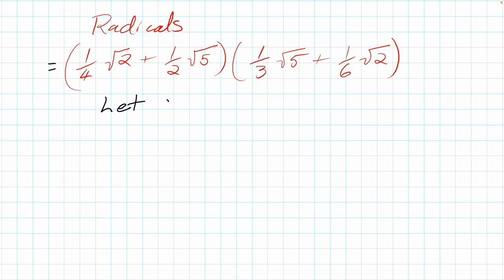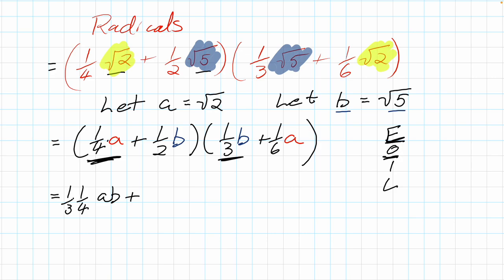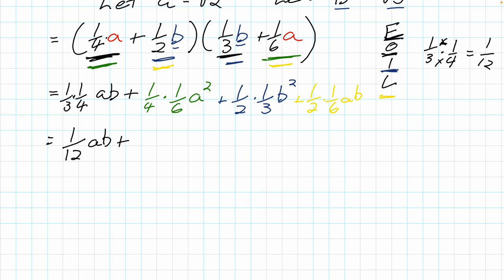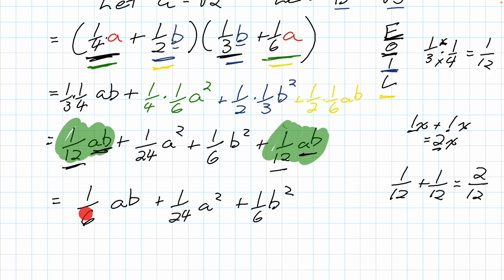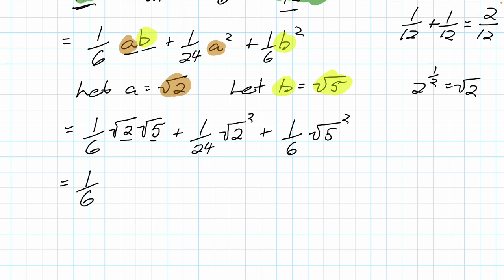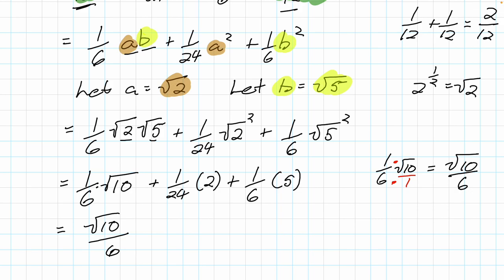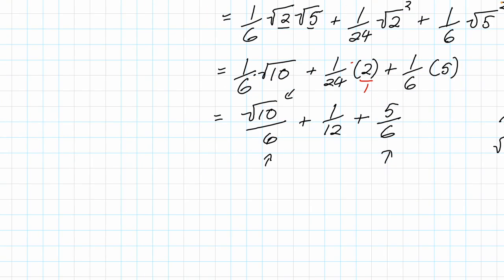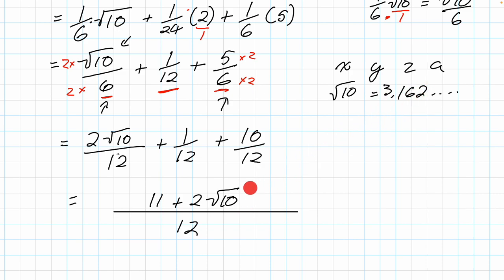How to Learn Simplifying Radicals